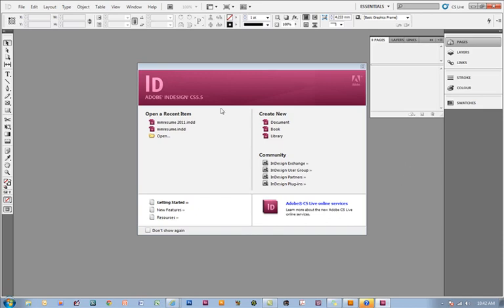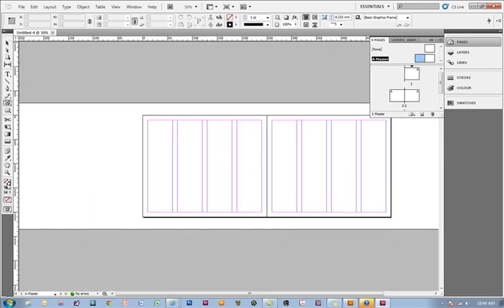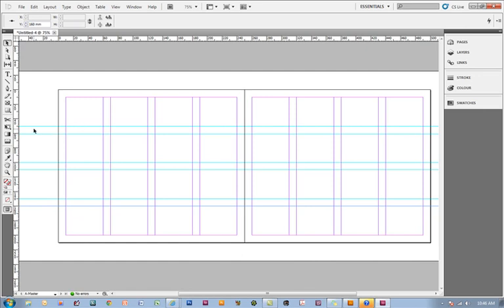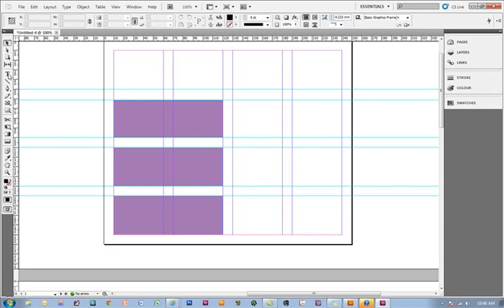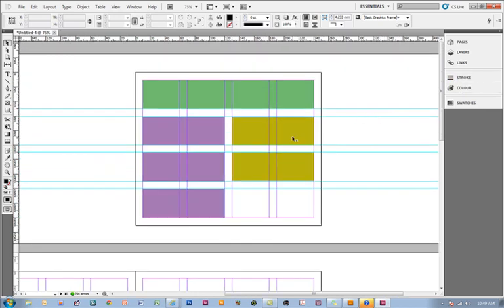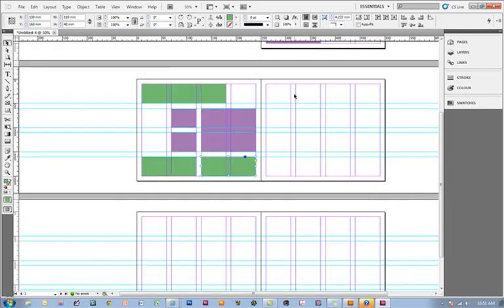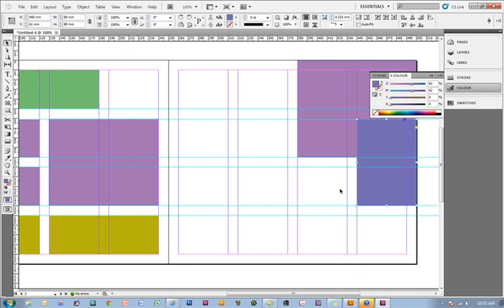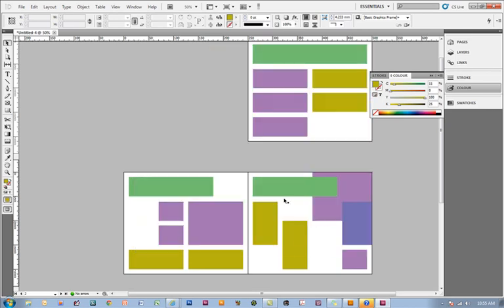InDesign using grids